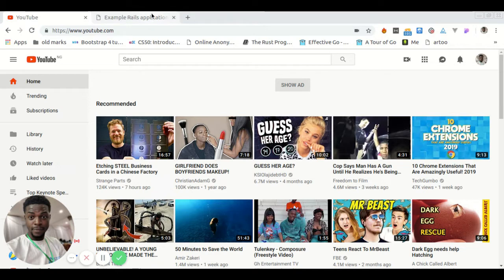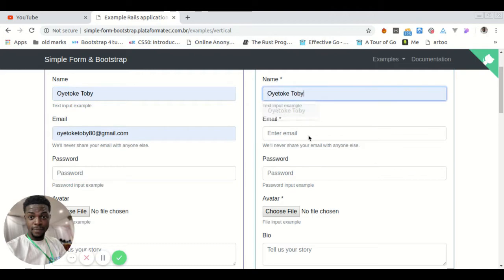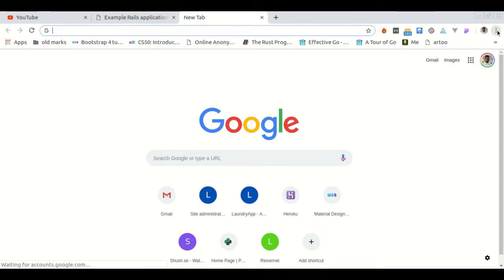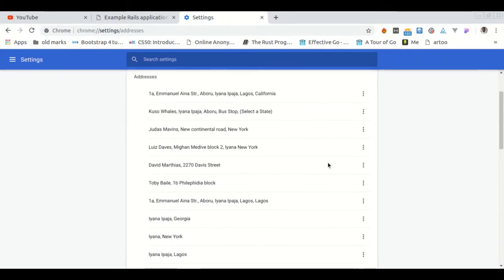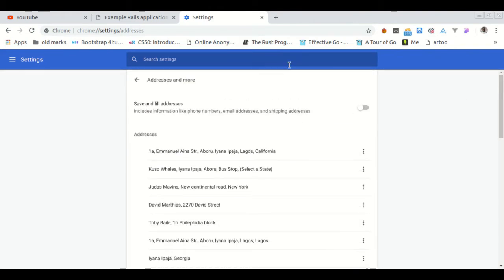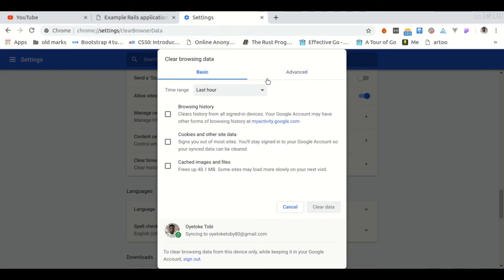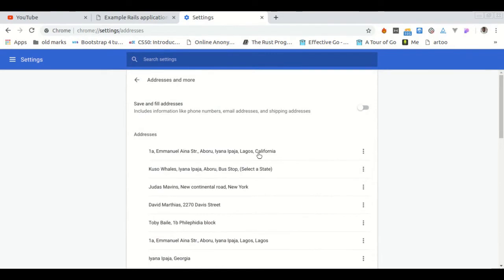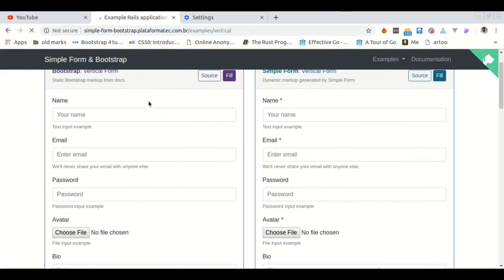How To Disable Autofill Form in Chrome